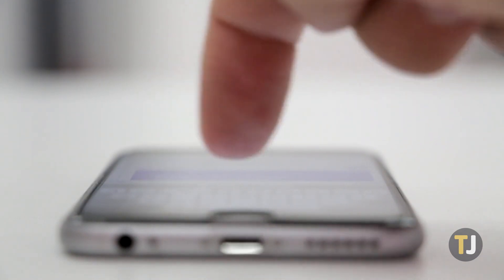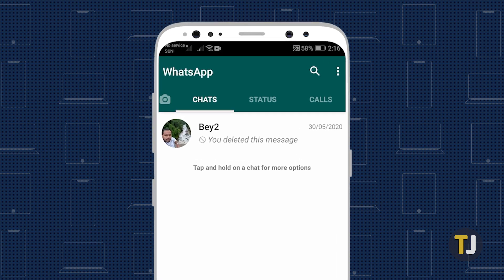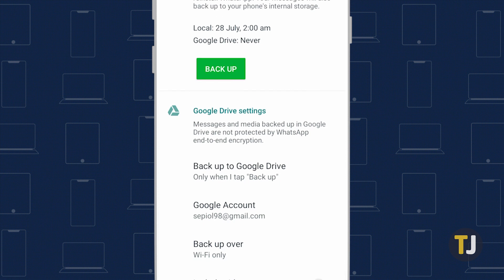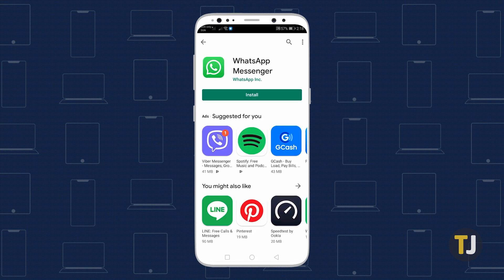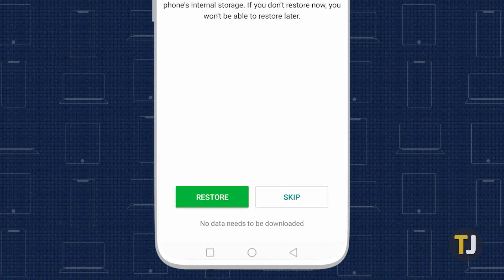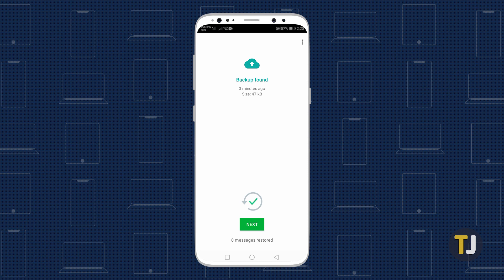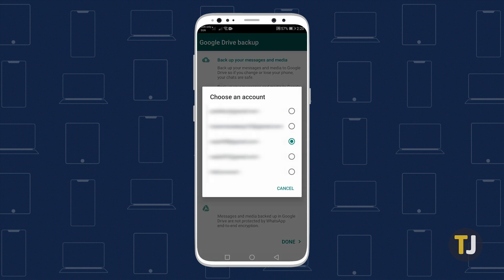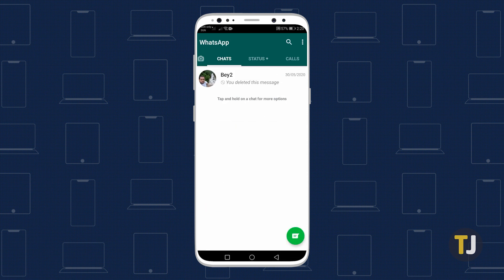How to Restore WhatsApp Messages on Android!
If you’re concerned about data loss with your account, taking steps to create backups can help you restore your WhatsApp messages on Android, saving accidental deletes from becoming permanent.